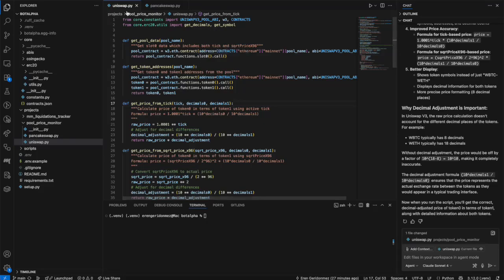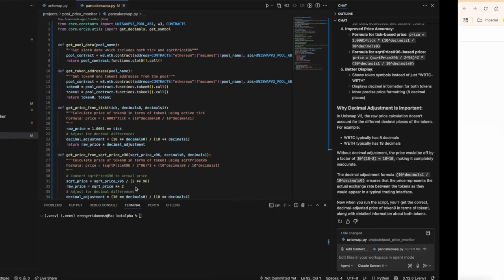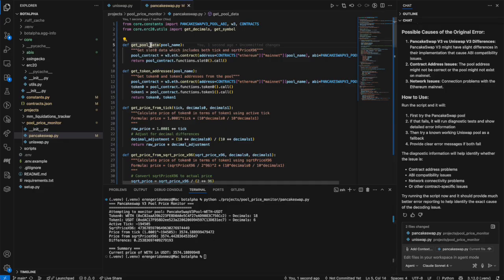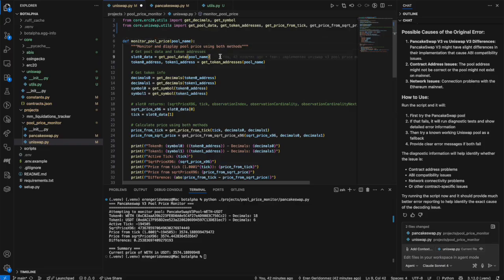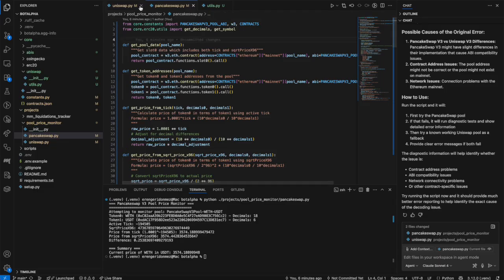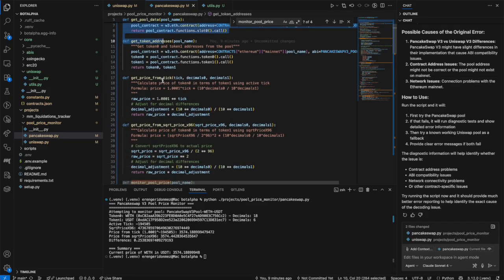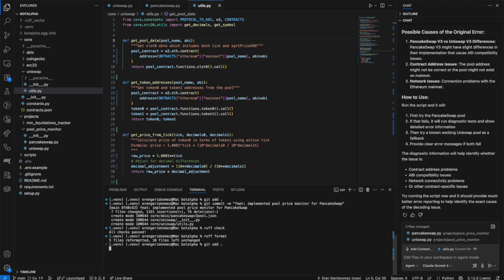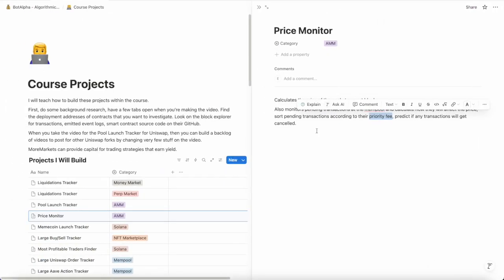Developing a PancakeSwap Pool Price Monitor - Ep #6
🚀 In this video, we're going to build a pool price monitor for PancakeSwap pools. Using web3.py, we call the slot0 function of PancakeSwapV3 pools to retrieve the active tick and sqrtPriceX96. Using these values, we can calculate the price of token0 in units of token1 and show them to the user. We can then use these values to determine whether we want to do some kind of arbitrage.

📼 BotAlpha Masterclass Series

This video is part of the BotAlpha Masterclass — a YouTube series where I teach you how to build crypto trading bots, liquidation trackers, memecoin snipers, dashboards, and more using Python, Rust, and on-chain data from Ethereum, Solana, and L2s.

Each video builds on the last. By the end of the series, you'll have:
15+ deployable trading tools
Full understanding of DeFi protocols (Aave, Uniswap, GMX, etc.)
Alpha detection tools from mempool to whales
Real, automated systems to break free from the 9–5 grind